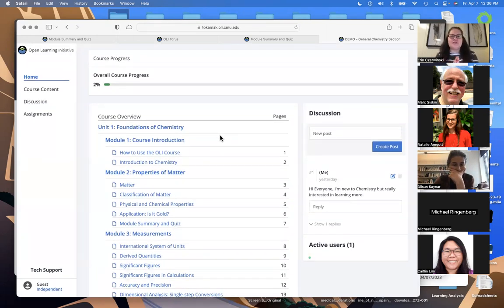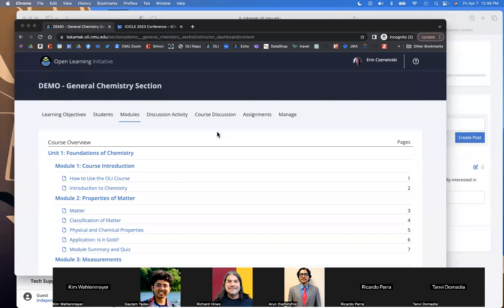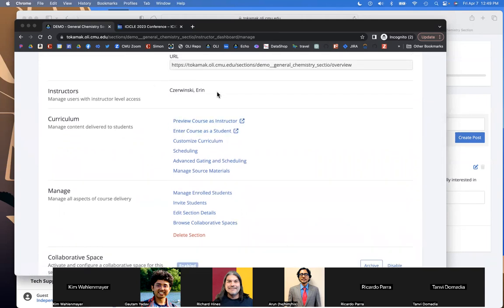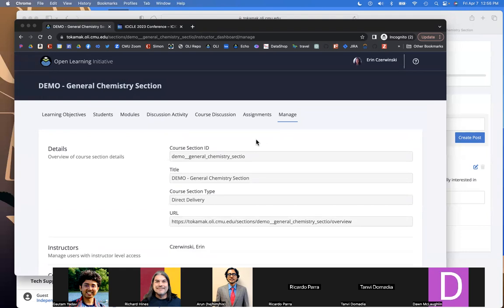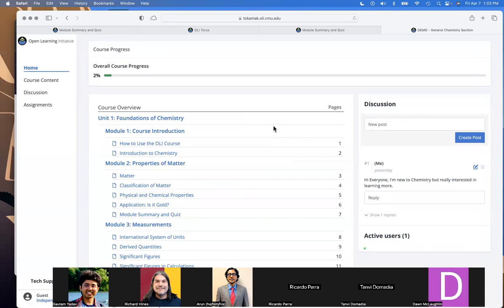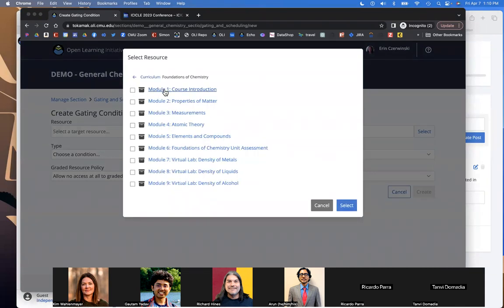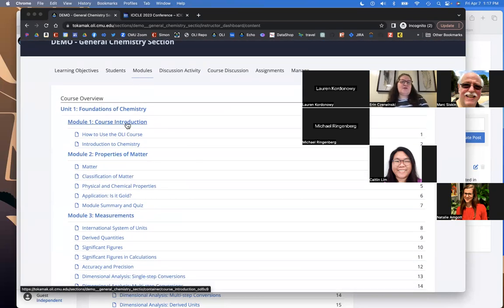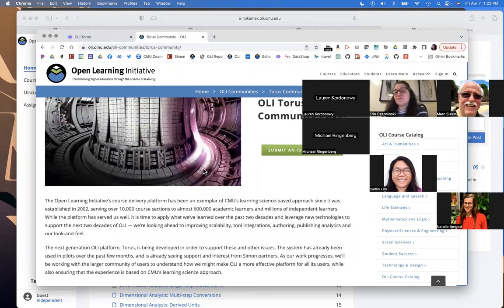Torus Community Meeting April 2023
Monthly meeting to discuss Open Learning Initiative's next generation platform. This month, we presented the student experience and course section creation features coming up in our next release version of the platform.